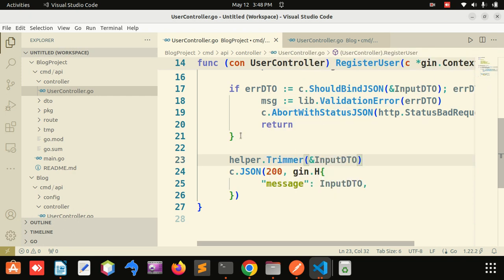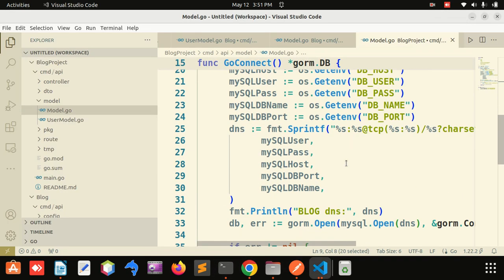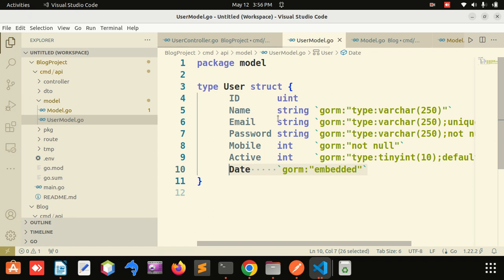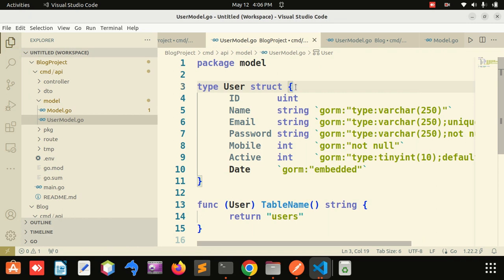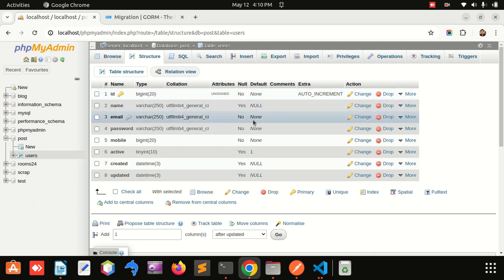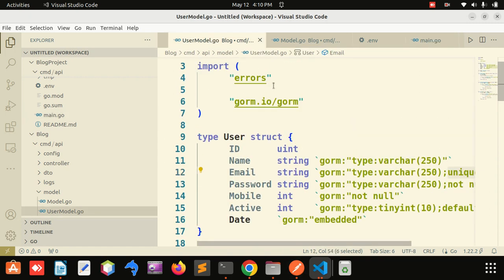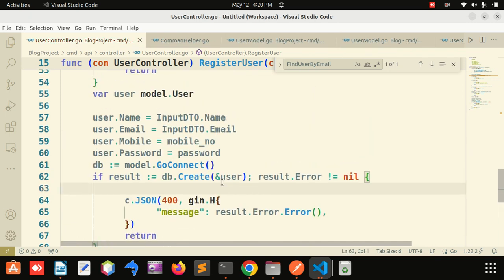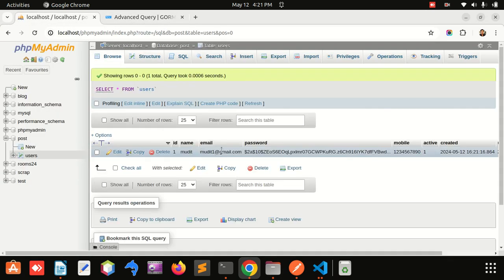Video-4: Register User-p2 Saving data: Golang, gin, gorm(mysql), JWT, Docker, Kubernetes, Test Cases